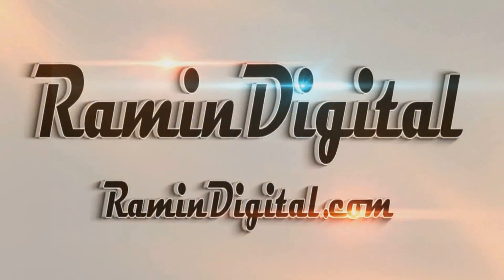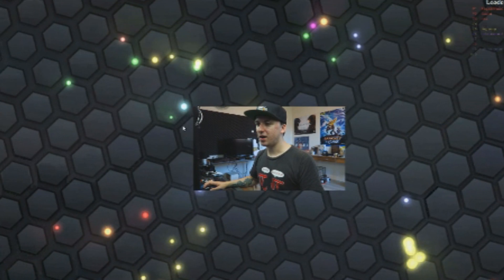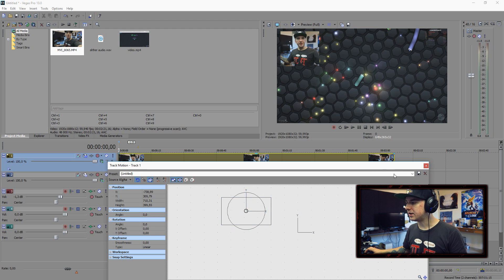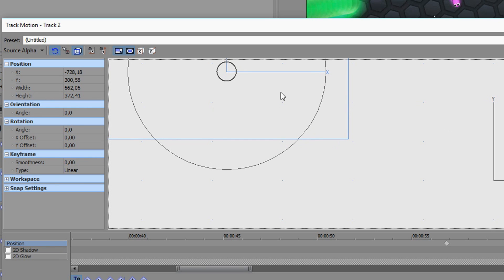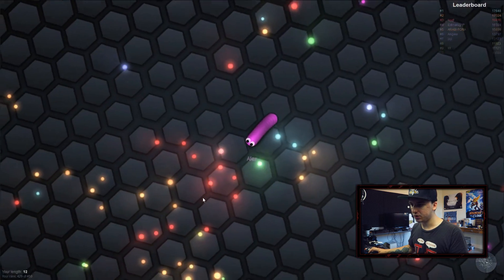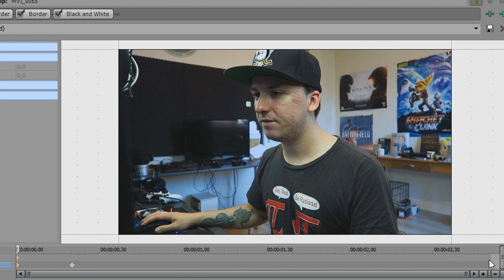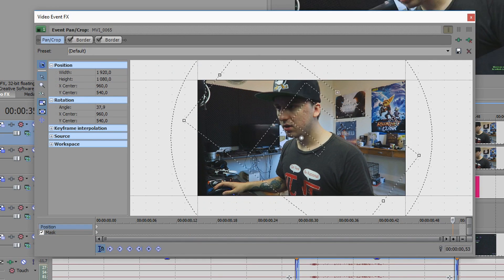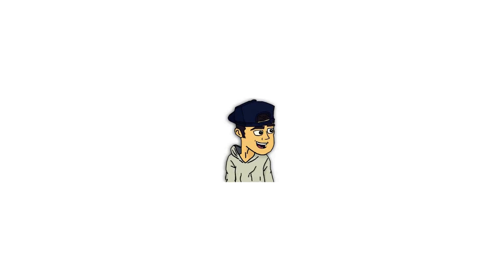Sony Vegas Pro 13: How To Edit Gaming Videos Like PewDiePie - Part 2/2 | #126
- - In this part 2 video I'll be showing you how to edit gaming videos like PewDiePie because everyone requested it on last week's video. It's done in the video editing software called Sony Vegas Pro 13. You can use Final Cut, iMovie, Vegas Pro 9, 10, 11, 12 and 13.

~ JustAlexHalford